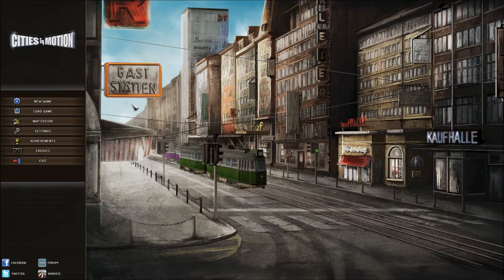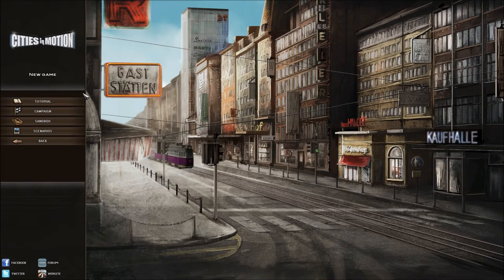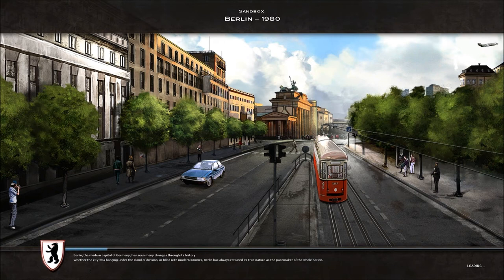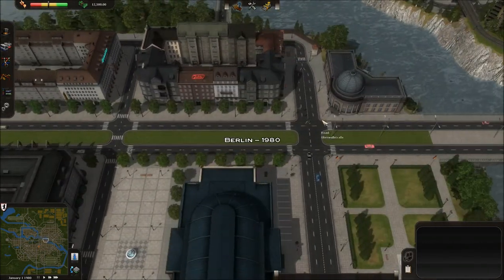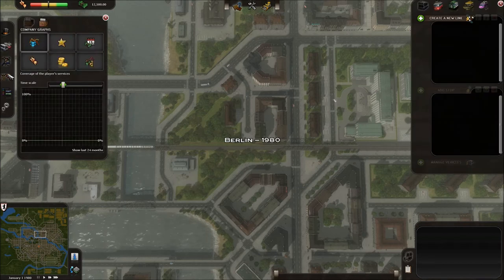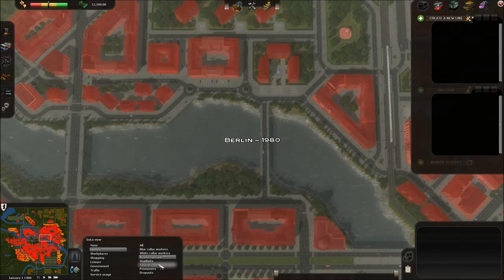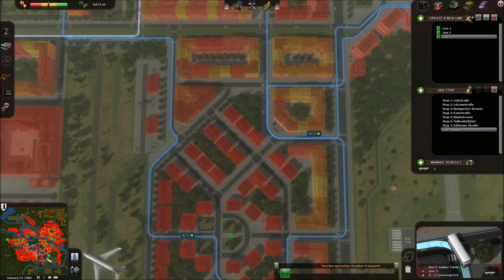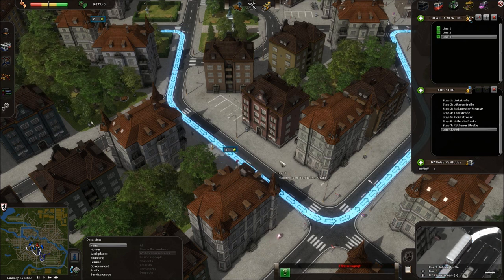Let's Play Cities in Motion - 1/3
I hadn't seen a Let's Play yet for Cities in Motion when I picked it up this morning, so I thought I'd quickly record one myself. This three-part video covers setting up a few different types of transport around Berlin, and seeing if we can turn a decent profit.